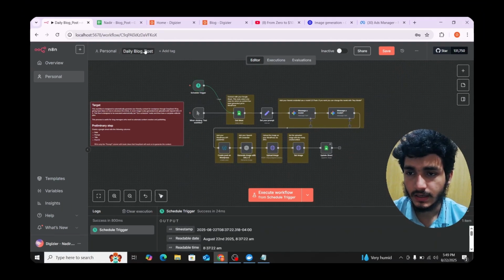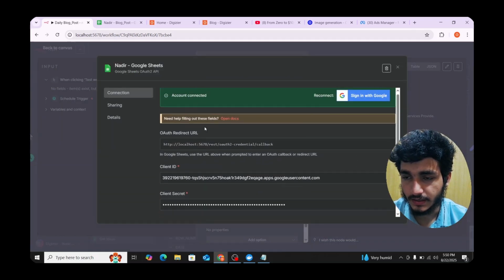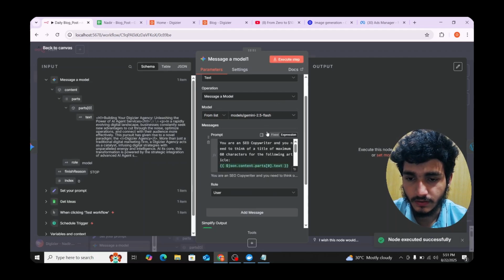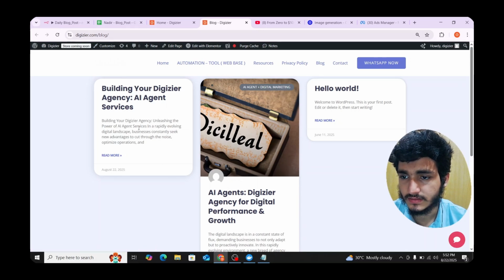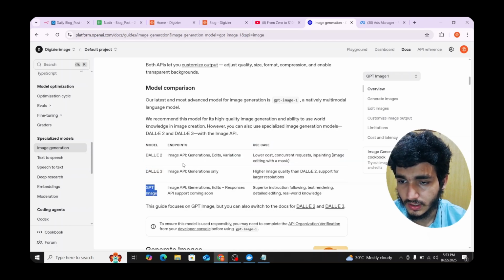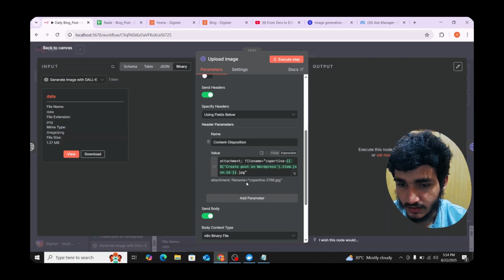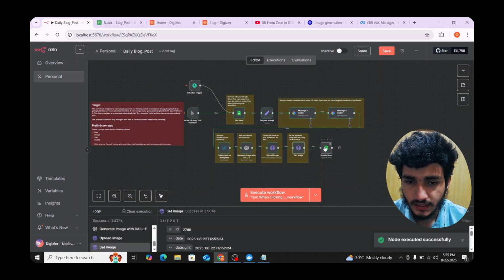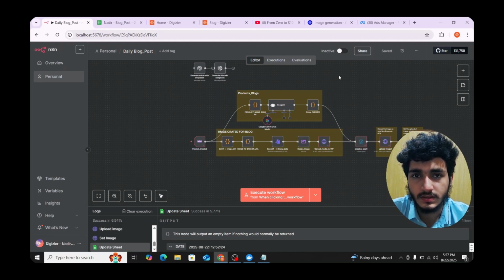How to Automate WordPress Blog Posts n8n, Auto Blog + Image Upload Tutorial